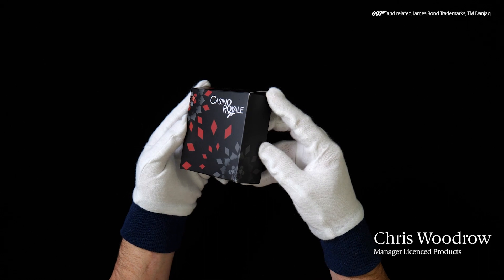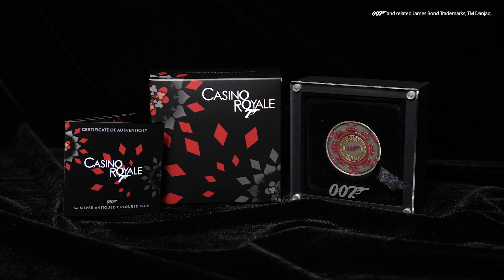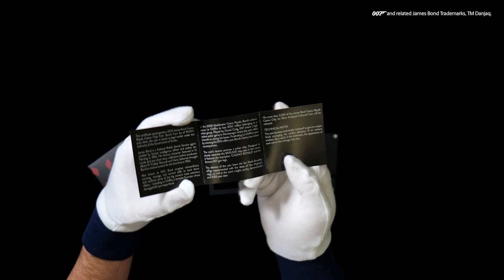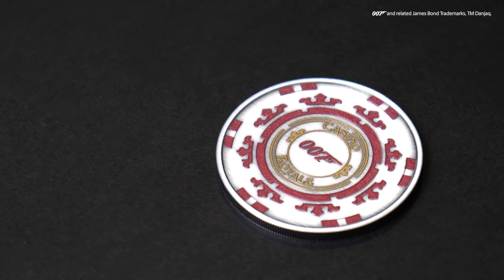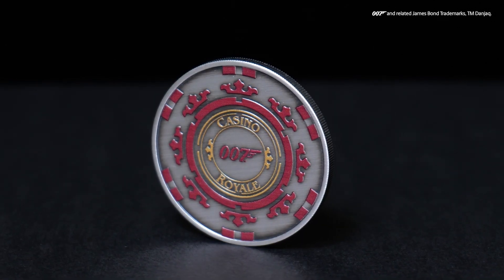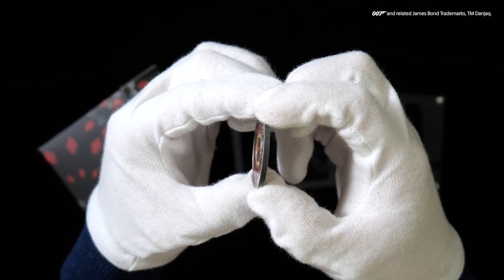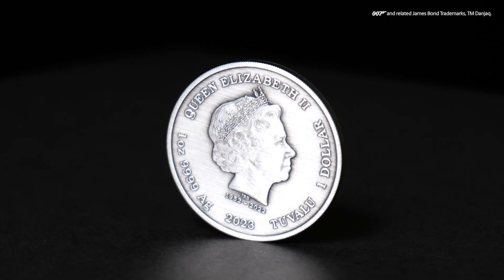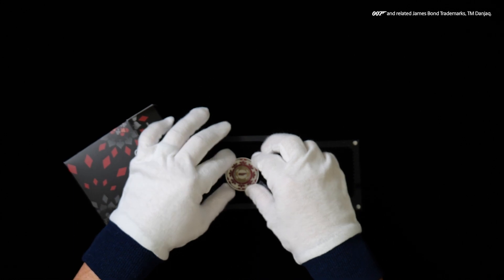Unboxing - James Bond Casino Royale Casino Chip 2023 1oz Silver Antiqued Coloured Coin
Struck from 99.99% pure silver, this Tuvalu legal tender coin is designed to resemble the $100,000 casino chips seen in the movie.

Featuring the inscription ‘CASINO ROYALE’ and the famous 007 gun logo, the official licensed piece of movie memorabilia is expertly coloured and antiqued to make it a unique tribute to the ‘best player in the service’.

The obverse of the coin bears the Ian Rank-Broadley effigy of Queen Elizabeth II, supplemented with the dates of her reign, the coin’s weight, purity, denomination and 2023 year-date.

As you can see, the coin has been individually antiqued to give it a unique finish. The appearance of each coin in this mintage may vary.

With a limited mintage of just 2,500, we recommend ordering soon, either from The Perth Mint Shop or online at Perthmint.com